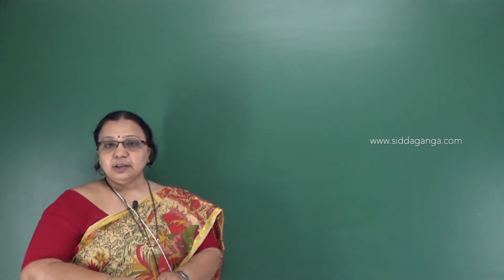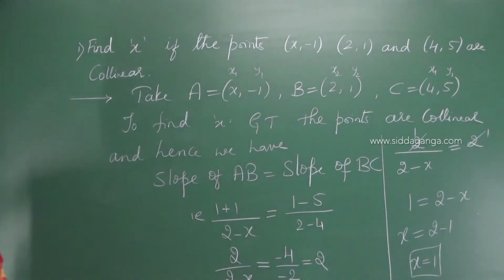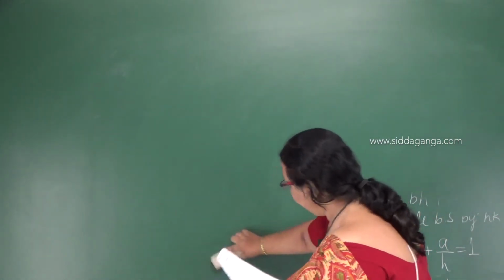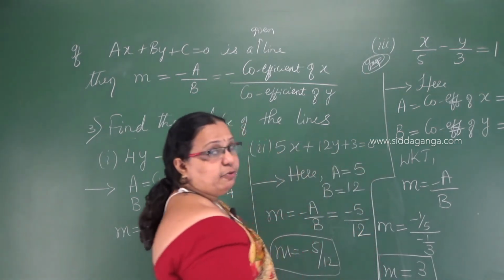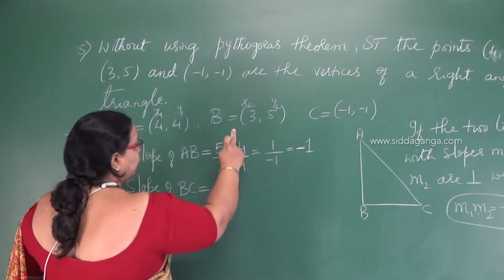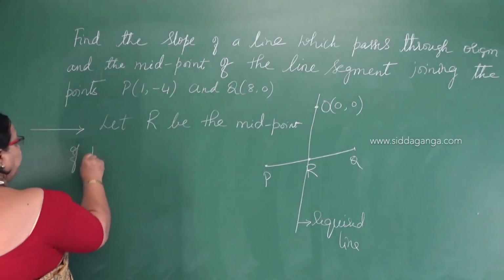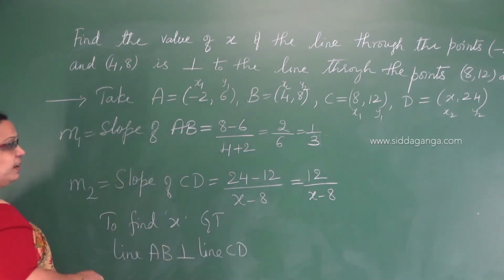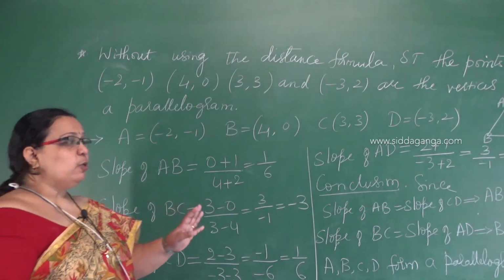I PUC - MATHEMATICS - STRAIGHT LINES - PART 4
Siddaganga PUC MATHEMATICS BY V S MADAM